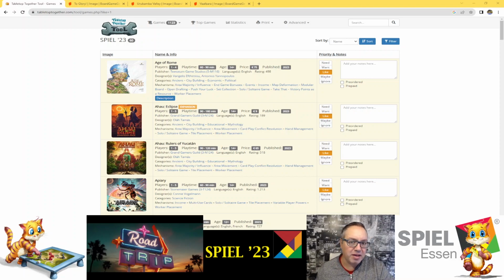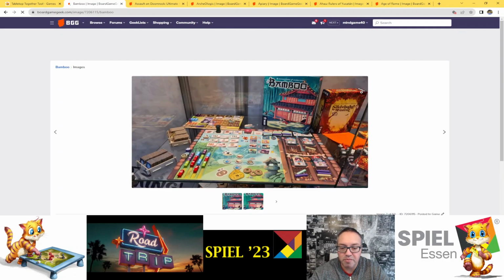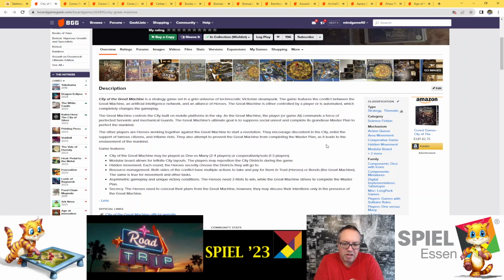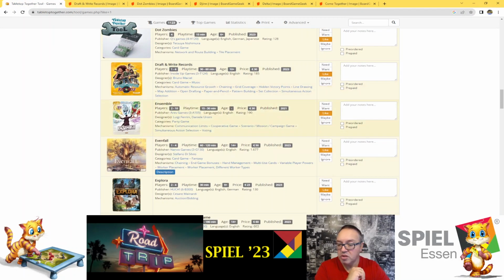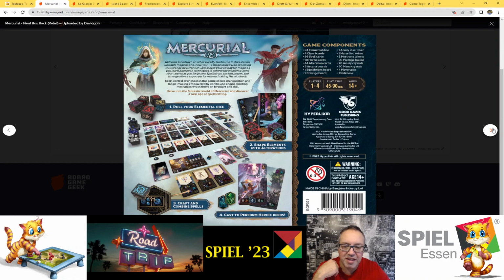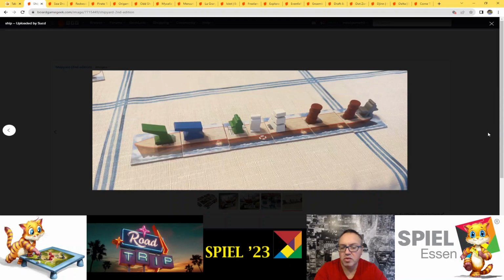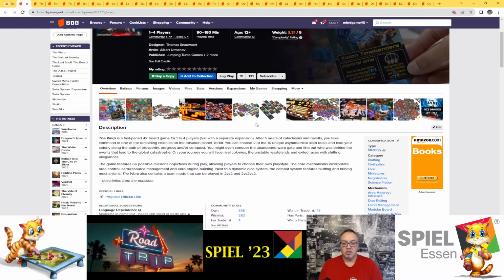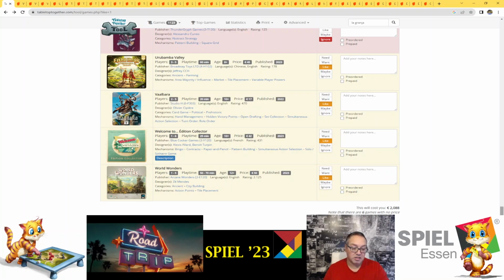Essen Spiel 2023 - Like list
It is almost here, the biggest board game convention in the World. I will be looking at games from my like games on my Tabletop Together list.